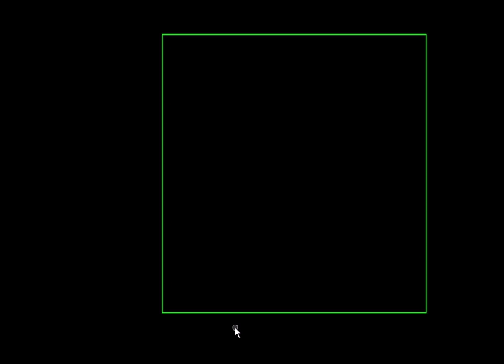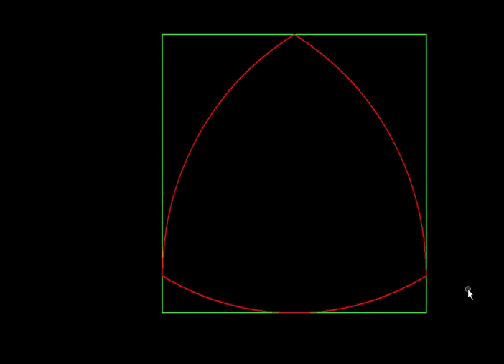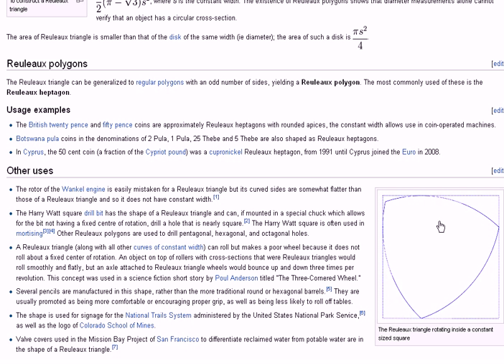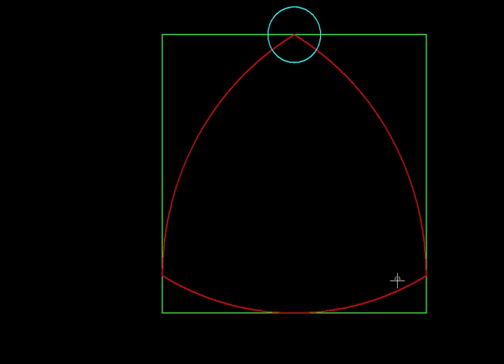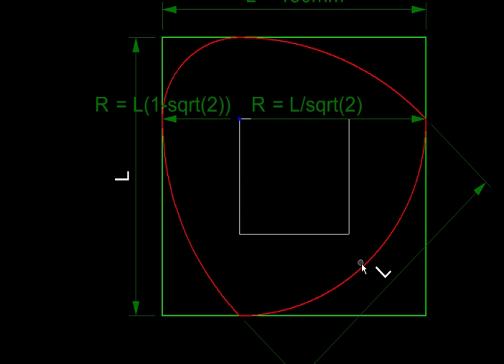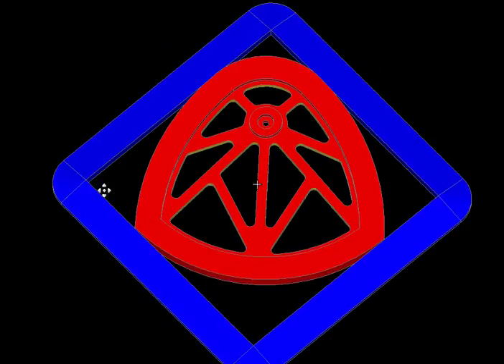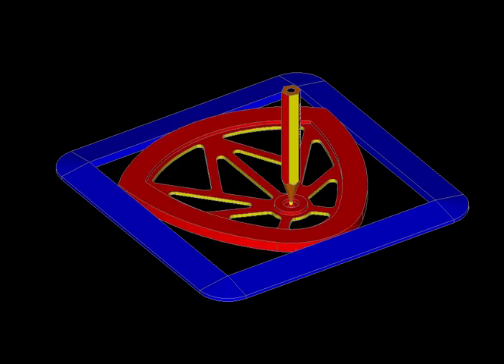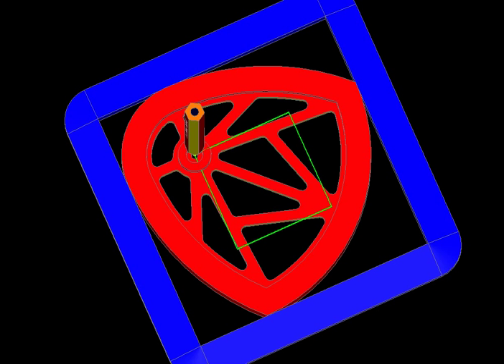Kinematics Ch07F Square Hole Cam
Created with MicroStation Reuleaux Traingle or the profile of constant width can be used as a basis to create a form closed higher pair - cam - such that one of the points inside namely the center of a circular arc tangential to the side of the guiding square traces a perfect square. This clip explains the principle and shows the resulting motion in animation.